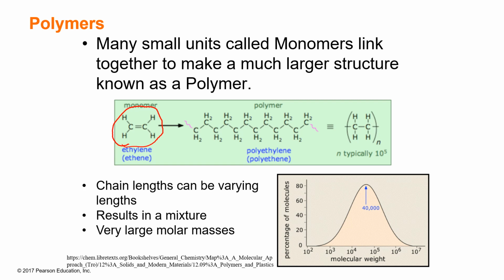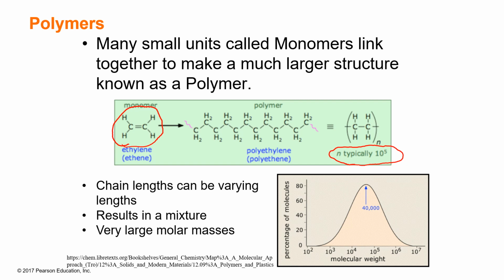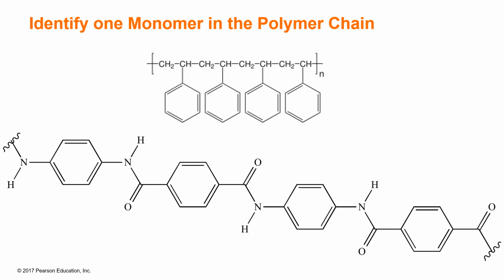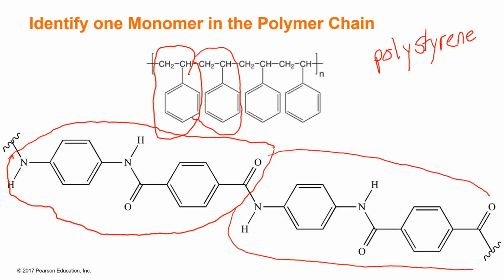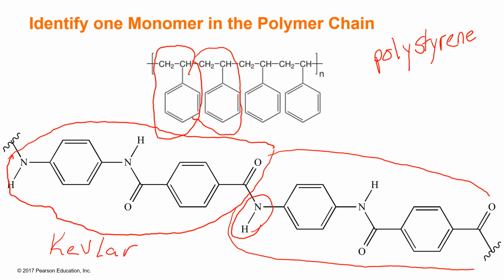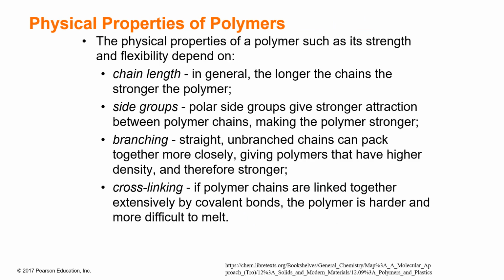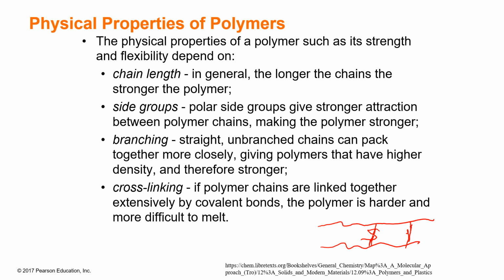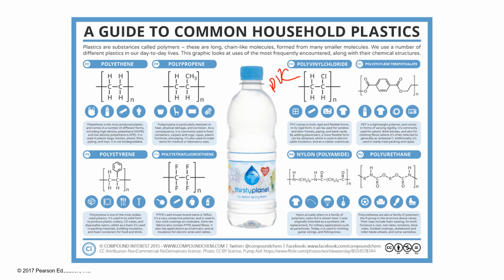Ch 104 Chapter 12 Video 2